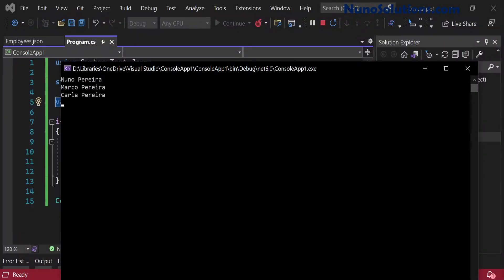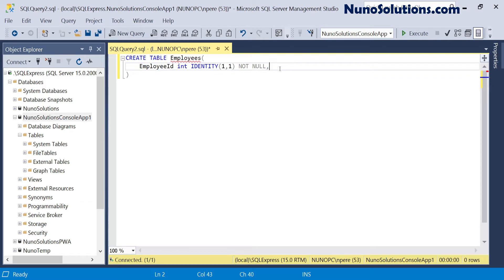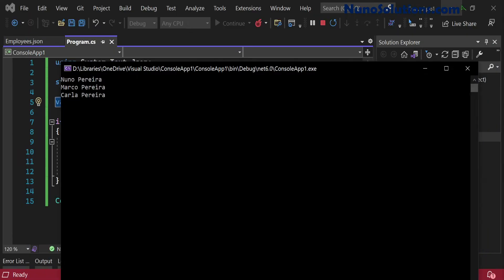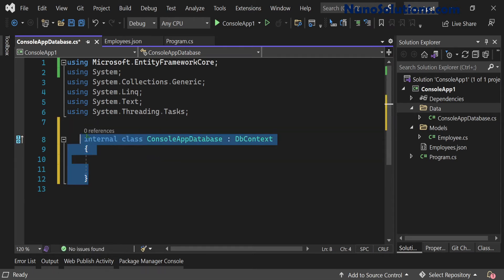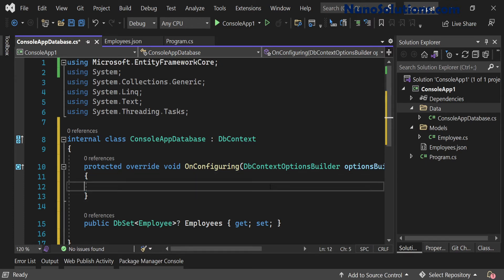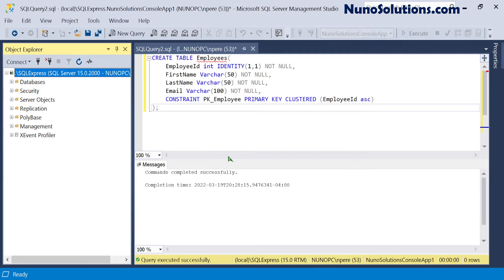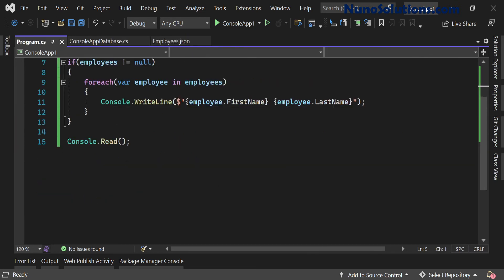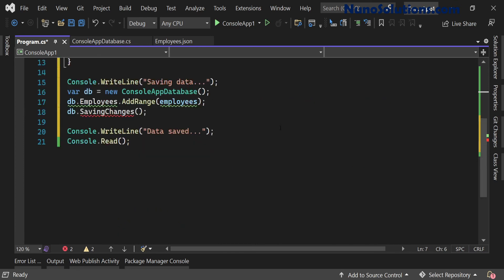C# - Save JSON Data to SQL Database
In this episode, I show you how to take the JSON data that we loaded into a string in episode 2 and save it into a SQL database table.